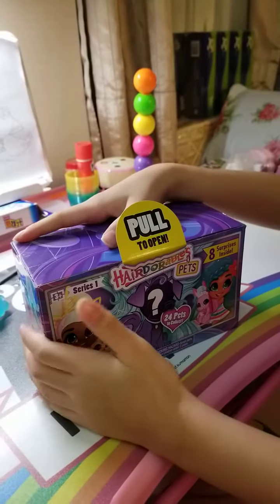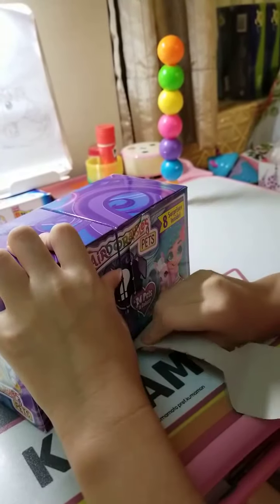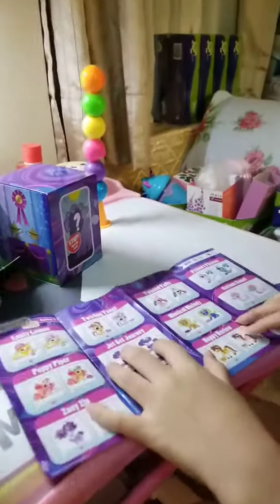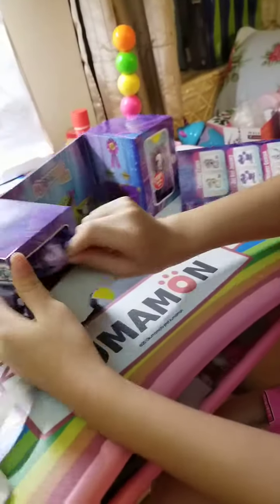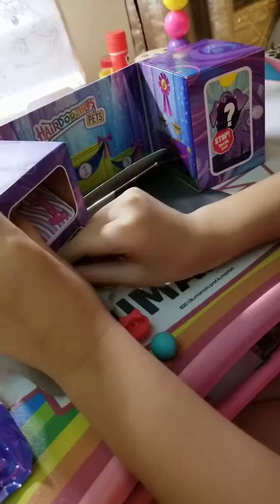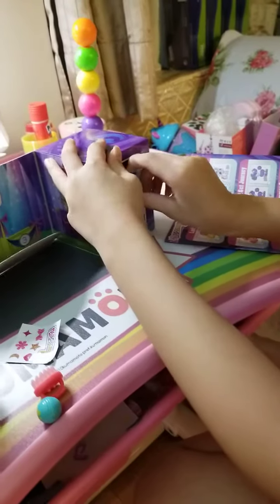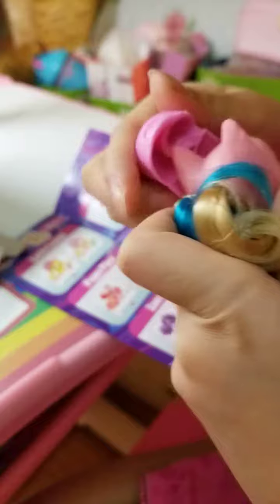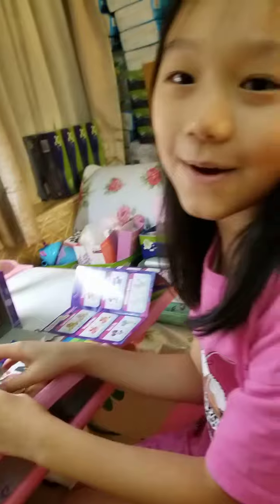Marissa opens hairdorables pets ( she got lucky lemon!)